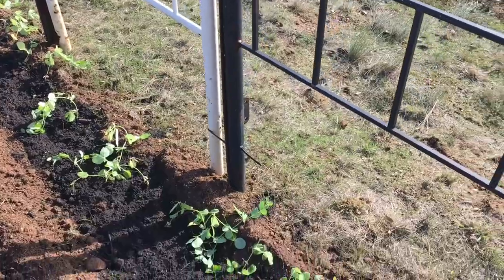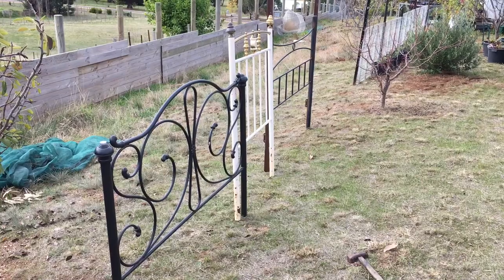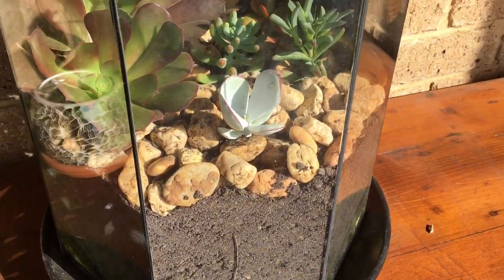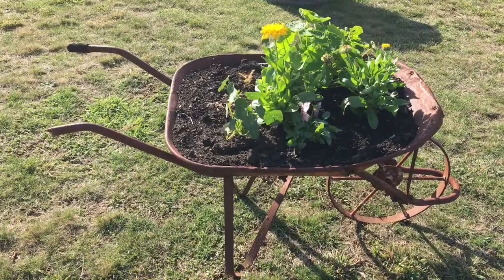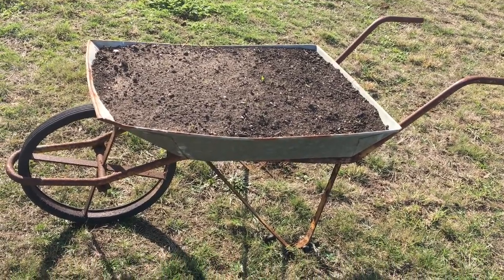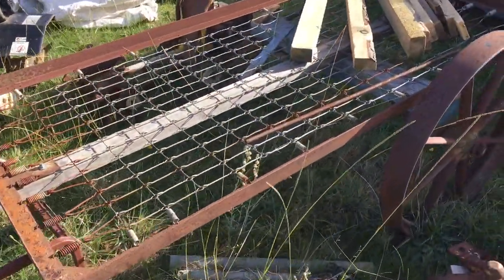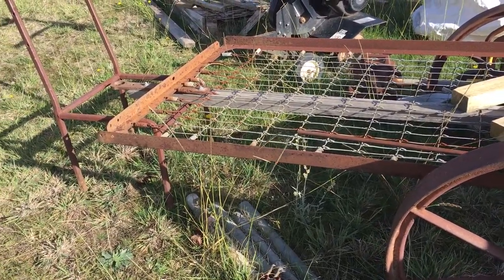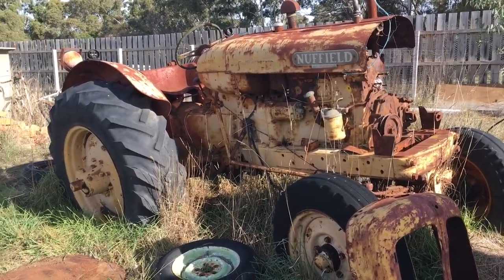Repurposing Junk - Getting Creative In the Garden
Here are some of the old junk items we have recycled and reused around the homestead.